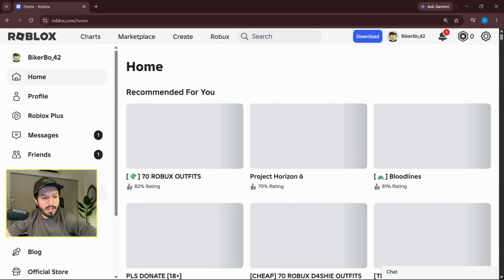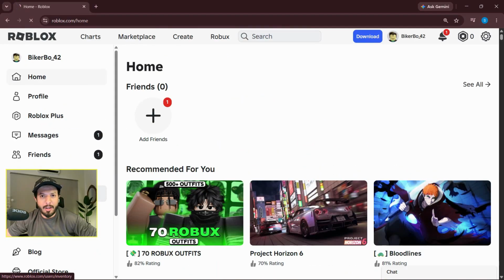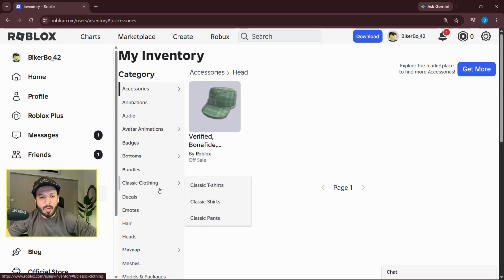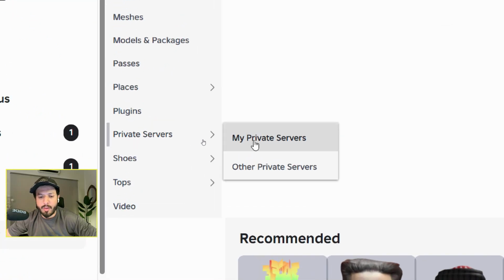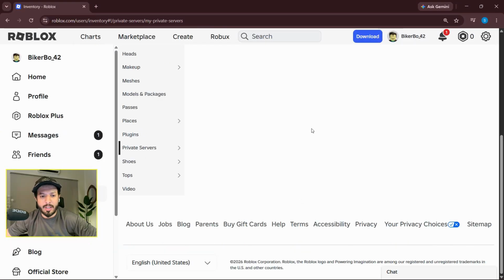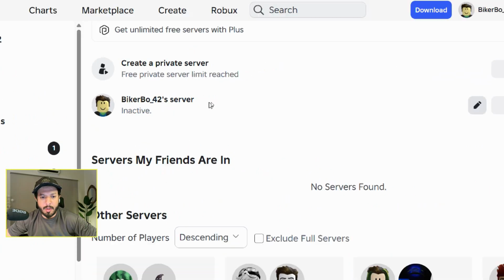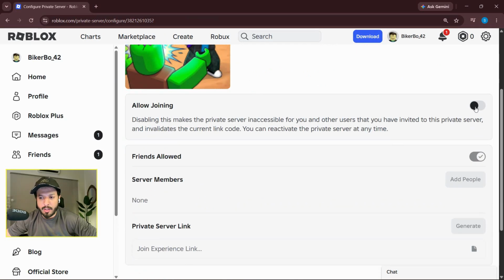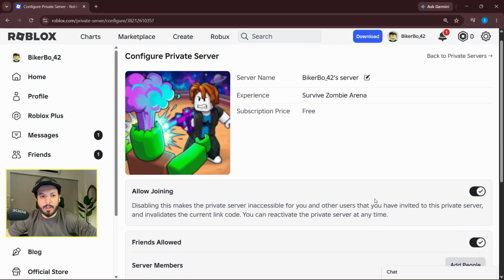How To See All Your Private Servers On Roblox (Step By Step Guide)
Learn how to see all your private servers on Roblox step by step. If you've purchased multiple private servers and want to find, manage, or access them quickly, this guide will show you exactly where to look.

Private servers allow you to play Roblox games with friends in a more controlled environment. Follow this tutorial to locate and manage all your Roblox private servers.

View Roblox private servers
Manage private servers
Roblox server settings
Roblox private server list
Find owned private servers
Roblox account settings
Roblox game management
Roblox tutorial